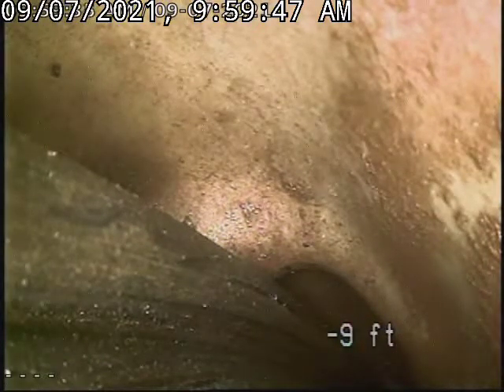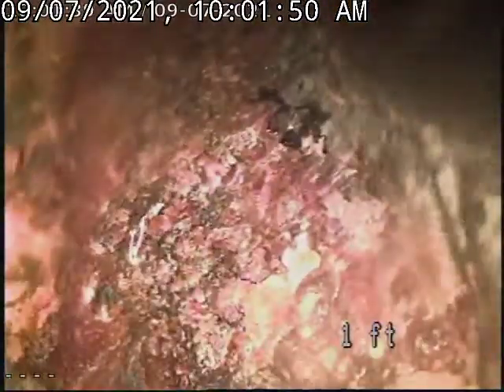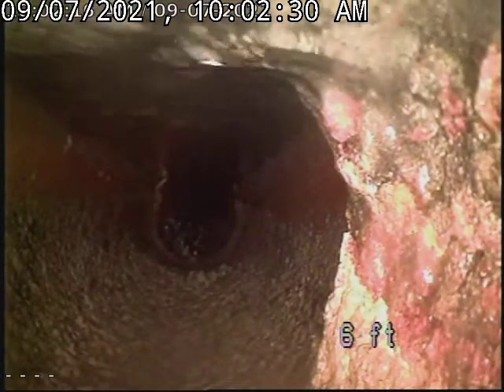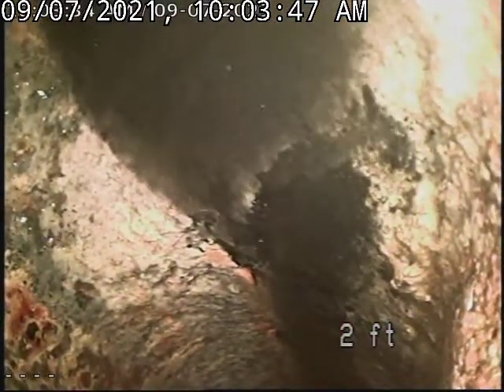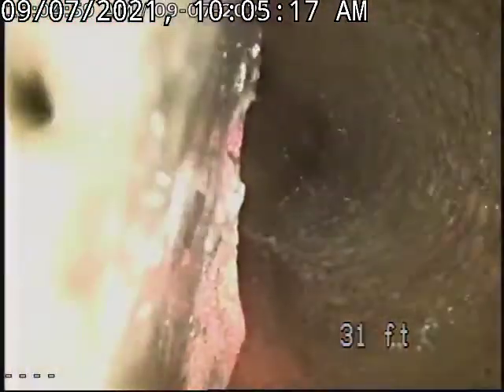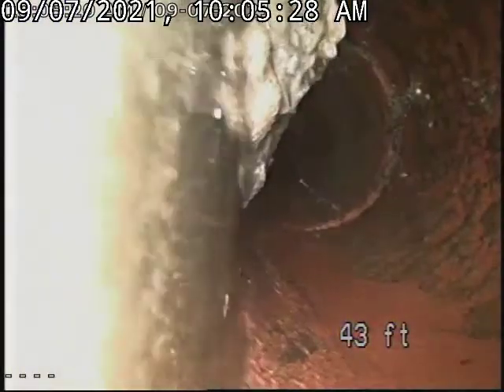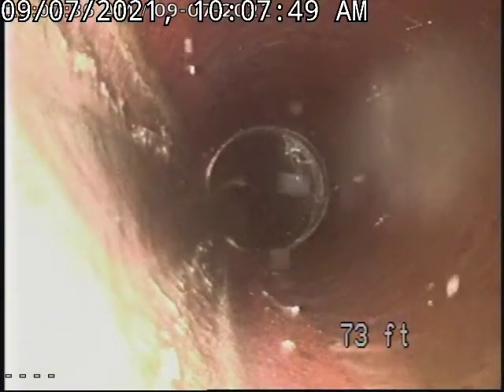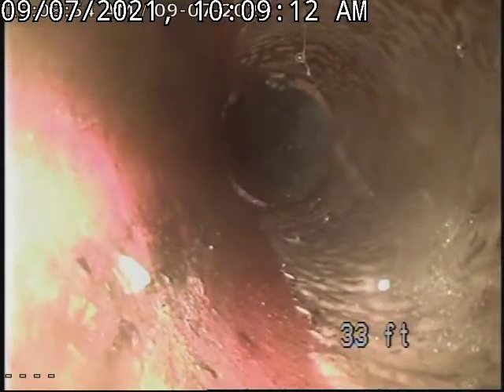end unit of floor break cast 5' outside to 6 in crock